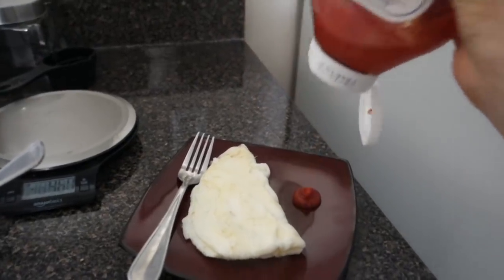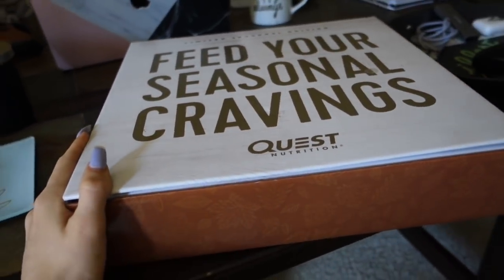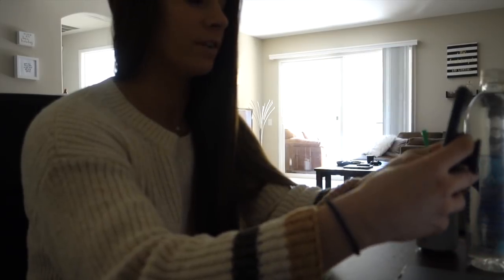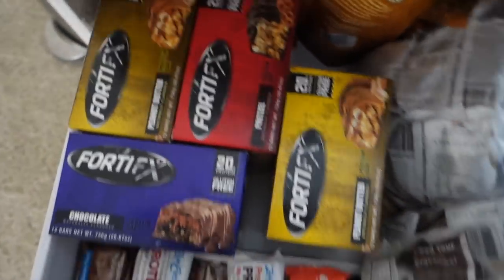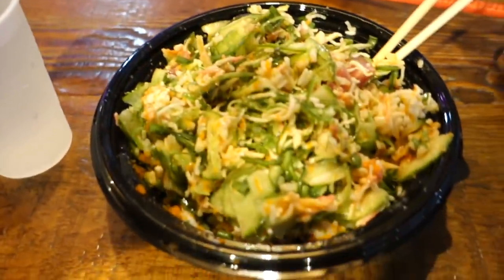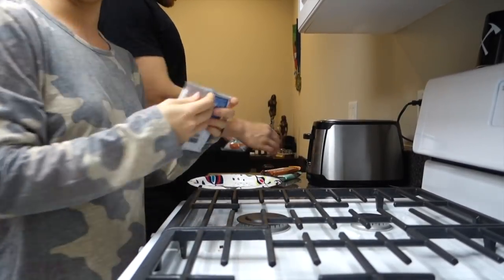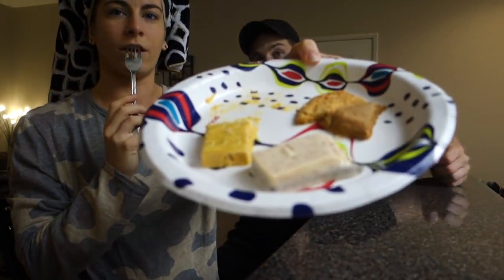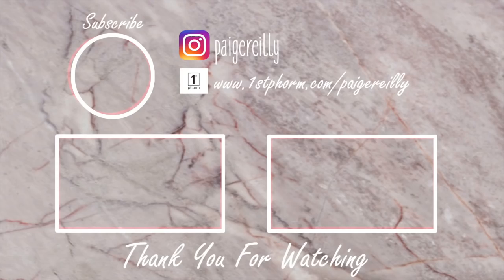Shoulders & Tri's | Full Day of Eating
Hi guys! This video is a full day of eating and a push workout. Also we review the new quest products *all of which are pretty good! Love you guys xo

Push Workout:
Shoulder press: 4 x 10, 10, 8, 8
Lateral raise drop set: 3 x 30
Super Set: cable triceps push downs (3 x 15) with overhead tricep extensions (3 x 12)
DB front raise: 3 x 12
Super Set: plate upright row (3 x 12) with plate side crunches (3 x 12) *not shown*
Cable flies: 4 x 10

Icon Meals: Code "Paige" saves you 10%
The Shoe Fairy: paigereilly
Poshmark Closet: paigereillyy